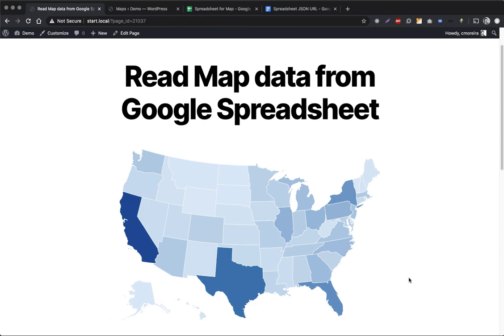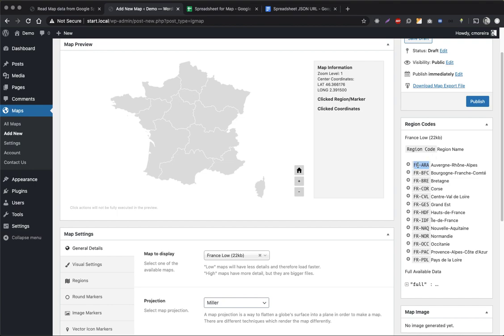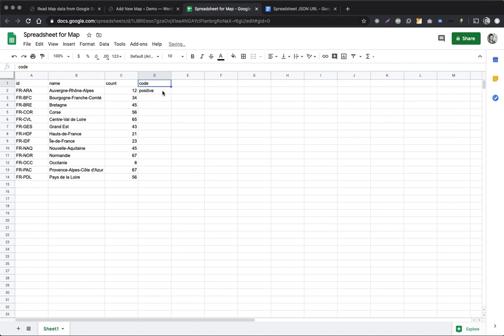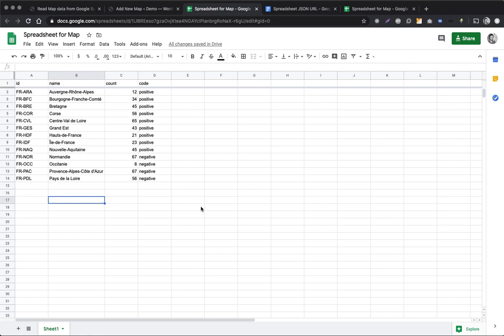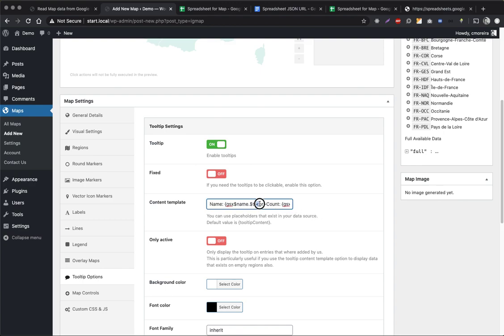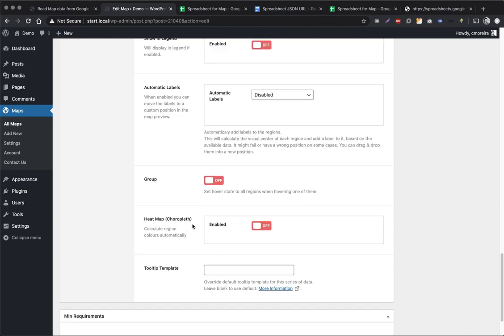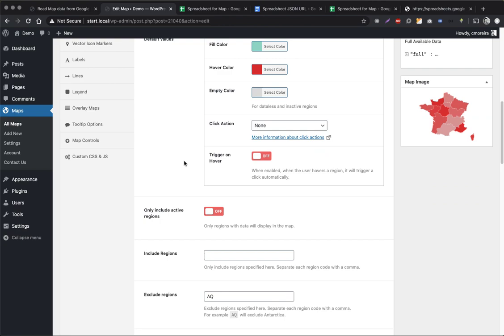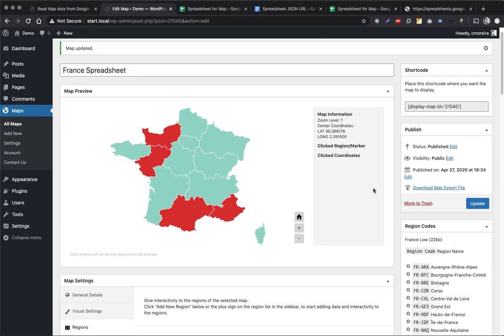Interactive map with data from Google Spreadsheet - Interactive Geo Maps WordPress Plugin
UPDATE AUGUST 2021: This method no longer works unfortunately.

Populate interactive map with data from a Google Spreadsheet that can be updated at any time.